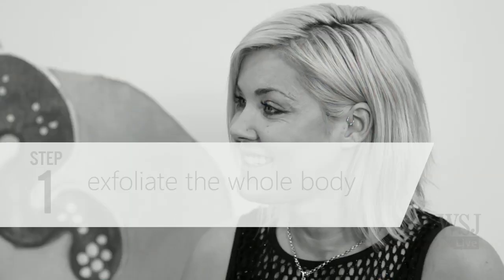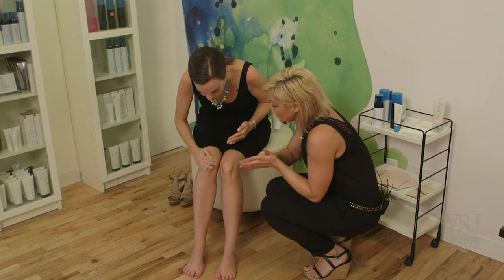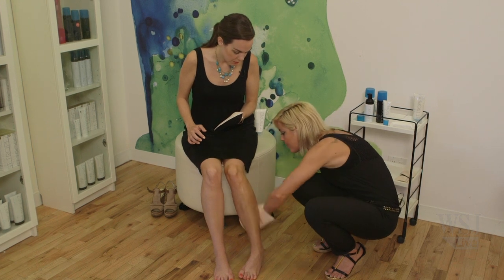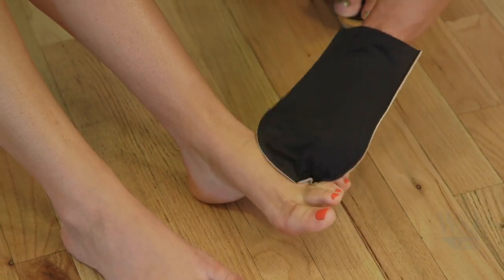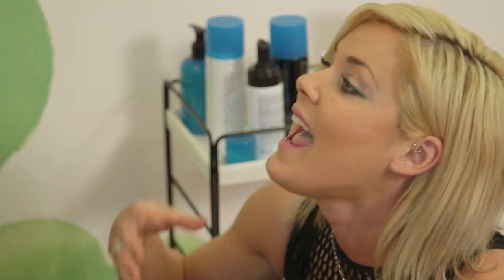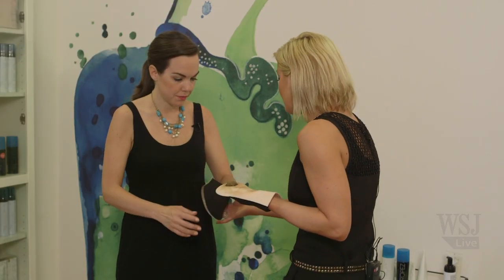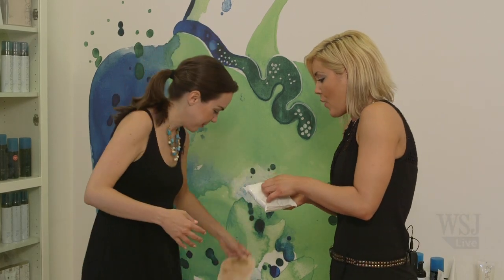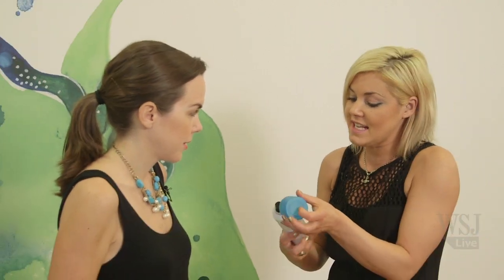How to Apply Self Tanner: THIS. w/ Elizabeth Holmes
Looking for a safe alternative to sunbathing? Self tanner is the way to go. Wall Street Journal reporter Elizabeth Holmes stops by St. Tropez to show you how to get a streak-free golden glow!